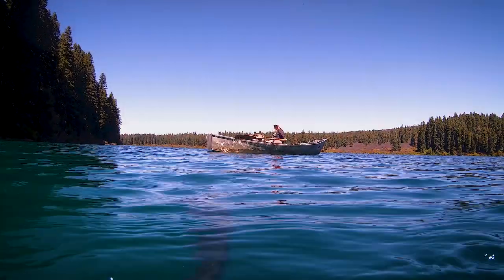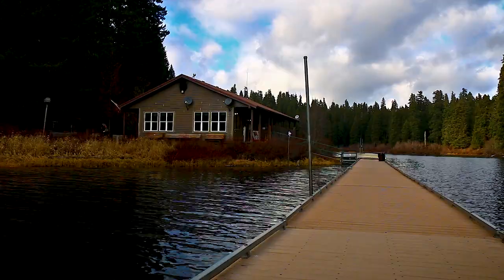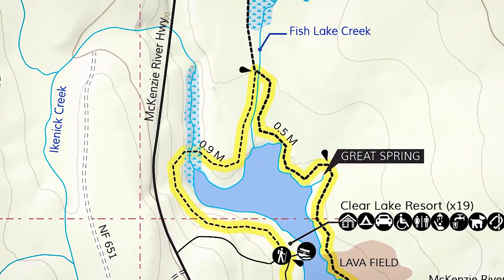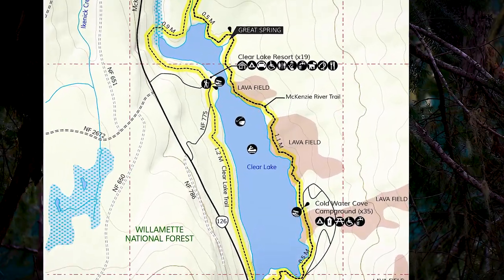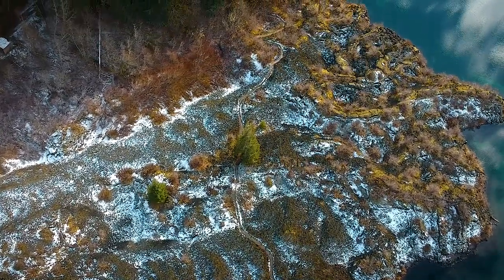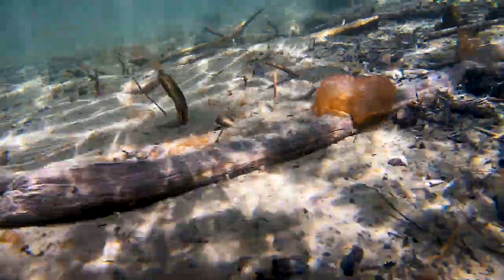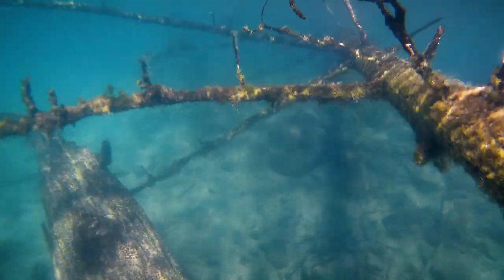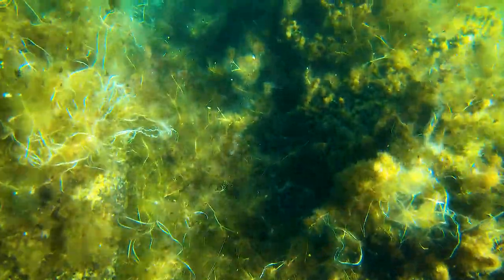Clear Lake: The Underwater Forest, Oregon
Clear Lake Oregon is one of the purest lakes in the world. This lake is no secret, right on highway 126 and very accessible for all. I thought the geological history was interesting. Formed by volcanic activity changing the path of a river, which filled a valley and made Clear Lake. Some remains of the valleys forest remain underwater. The water source for clear lake comes from snow melt, and is filtered over many years before reaching the lake. Eventually this water flows into the McKenzie River and becomes drinking water.